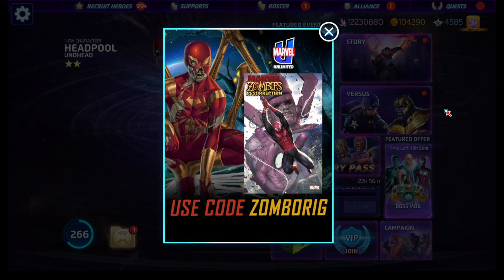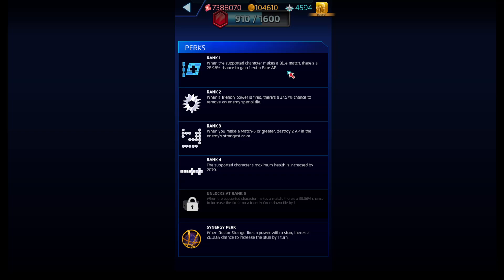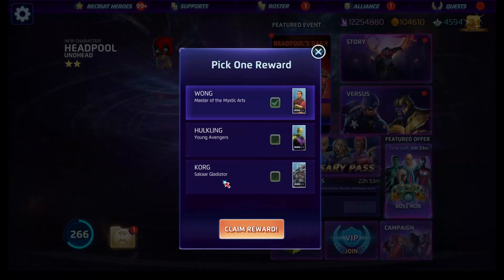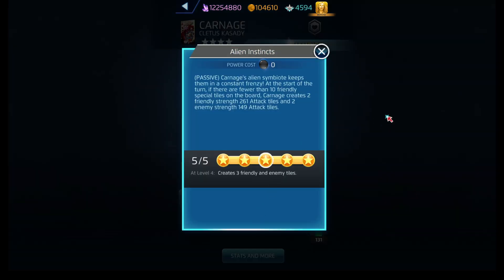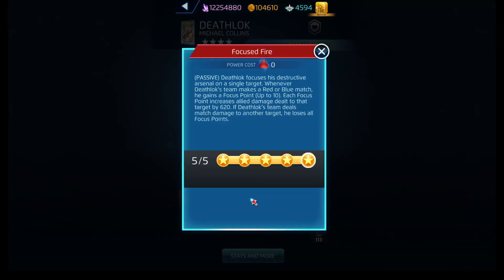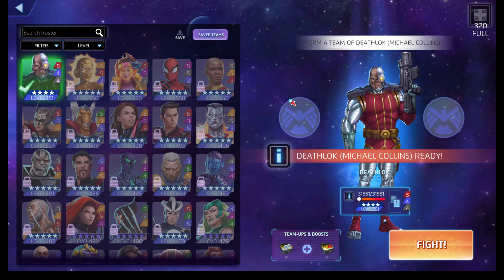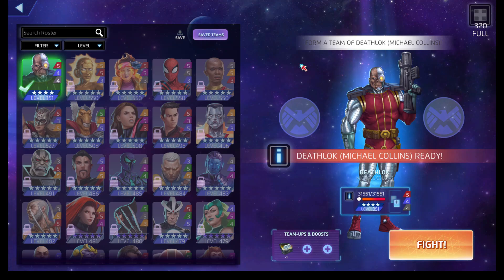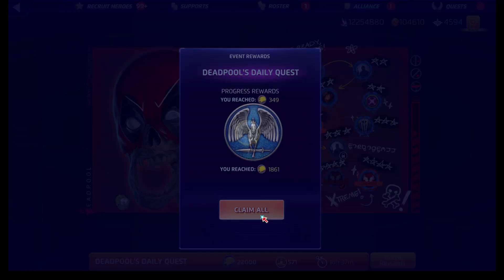marvelpuzzlequest Crash of the Titans Deathlok vs 4* Carnage times two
0:00 I'm dumb
2:45 Maximum Carnage
4:35 Deathlok not Dethklok
7:25 How to remove a piece of Cletus
8:02 Machine vs Alien goo

Depending on the level of Deathlok, this should be easy. Match Red and Blue for Focus Points. Do a lot more damage than Carnage. You'll win...